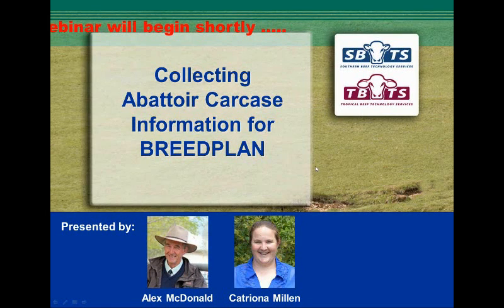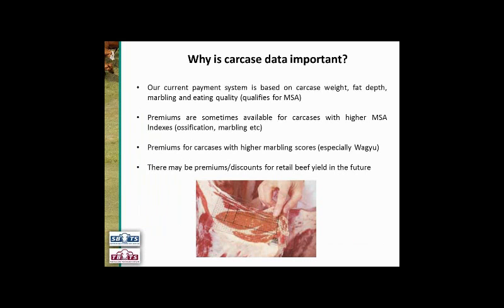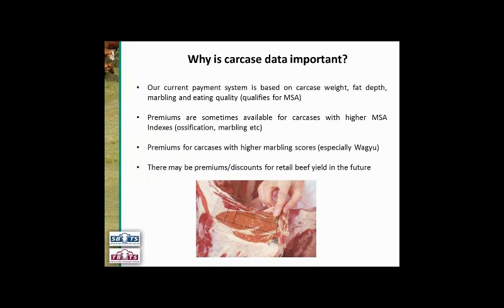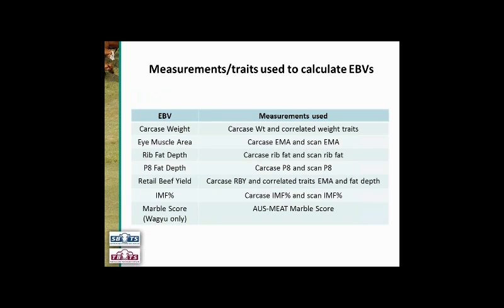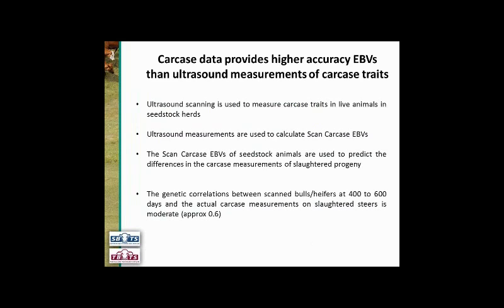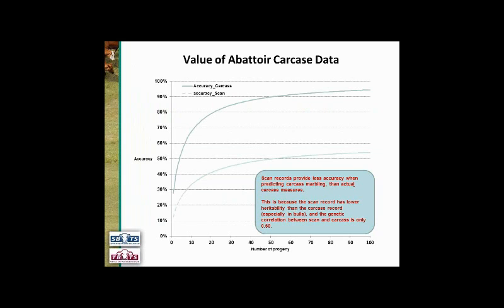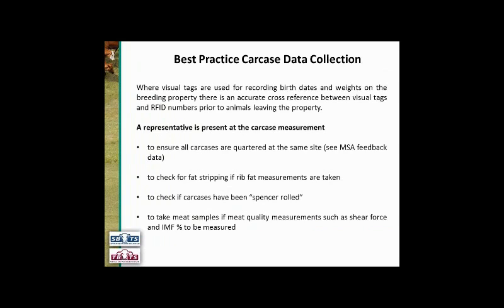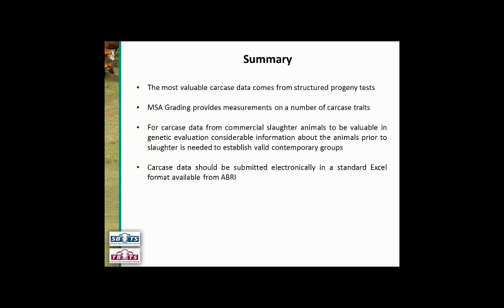Collecting Abattoir Carcase Information for BREEDPLAN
The fifth webinar in the 2016 SBTS and TBTS Webinar Series. What are the benefits of collecting abattoir carcase data for use in the BREEDPLAN analysis? What carcase data can be submitted to BREEDPLAN? What are the requirements for collecting abattoir carcase information for use in BREEDPLAN? What are the pitfalls to avoid? This webinar will outline how beef producers can go about collecting and submitting abattoir carcase data to BREEDPLAN. This webinar was presented by Alex McDonald (SBTS/TBTS) and Catriona Millen (SBTS).